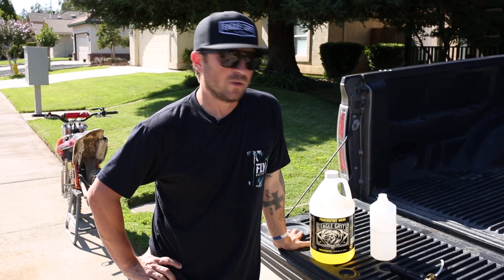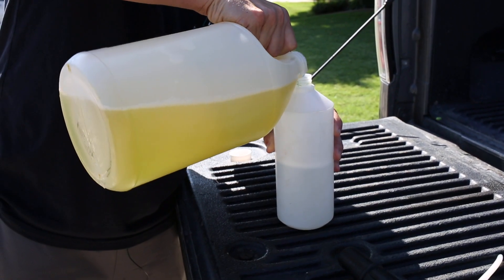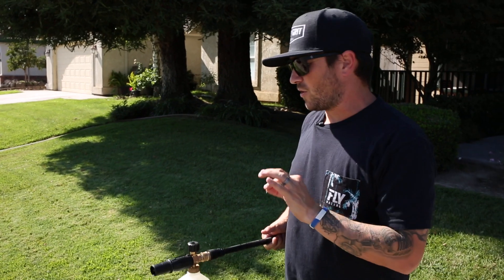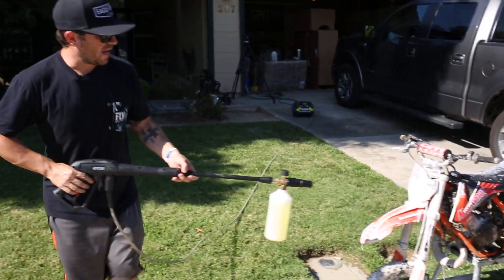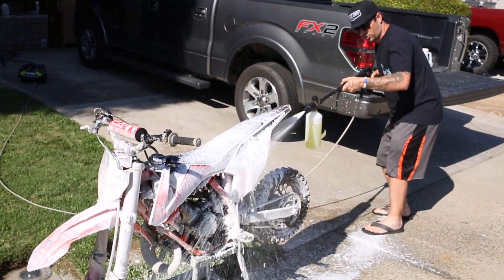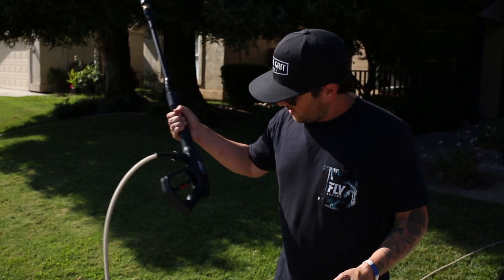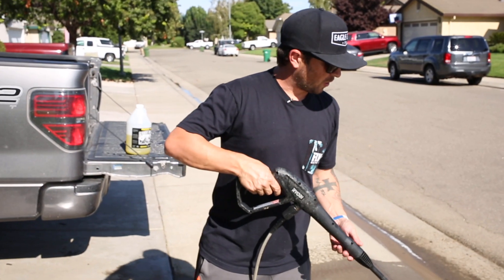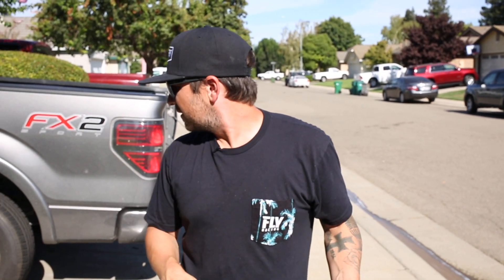Will Eagle Grit Powersport Wash work with a foam gun?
We often get asked if you can dilute our Powersport Wash and also if it can be used in a foam gun. Daniel answers your questions in this video!